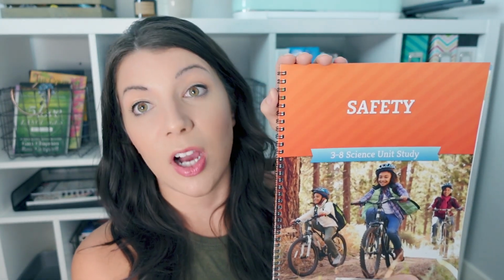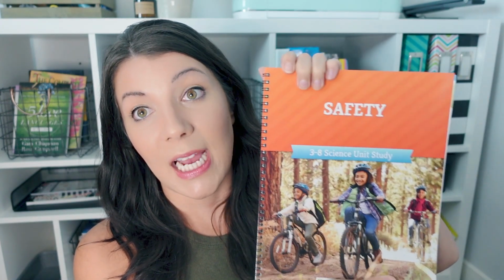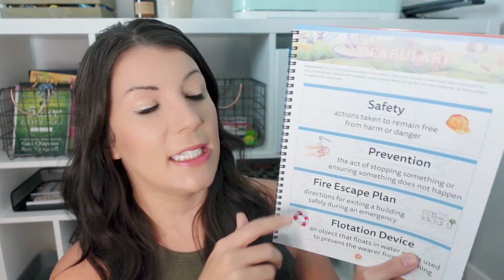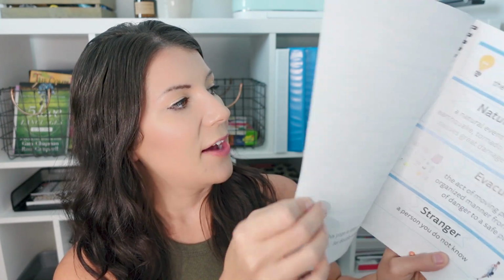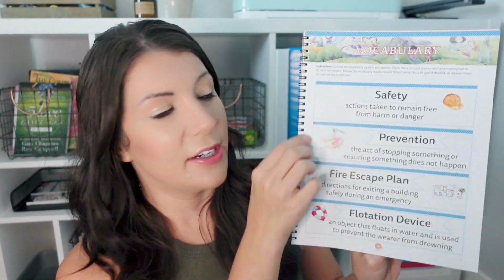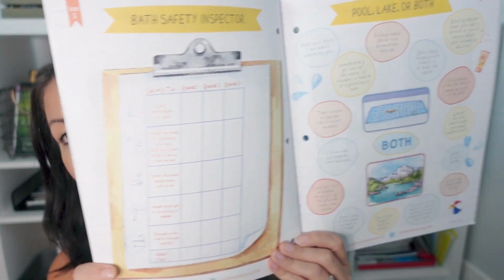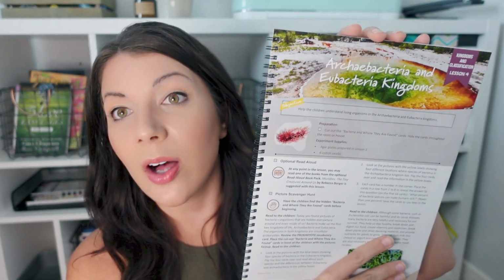GOOD & BEAUTIFUL SCIENCE UNIT UPDATES | My thoughts + Future Release Units for 2022!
About Me:
My name is Ashlee and I am a working, homeschooling mom to three kids! I love to share our busy and fun life! Thanks for being here!

Let’s Connect!

The Boring Legal Stuff:
• This video is not sponsored, we paid for all this curriculum out of our own pocket and all opinions expressed are my own.
• FTC: Dash of Home is a participant in the Amazon Services LLC Associates Program, an affiliate advertising program designed to provide a means for sites to earn advertising fees by advertising and linking to Amazon.com. All items shown in the video are purchased on my own, all opinions expressed are my own.